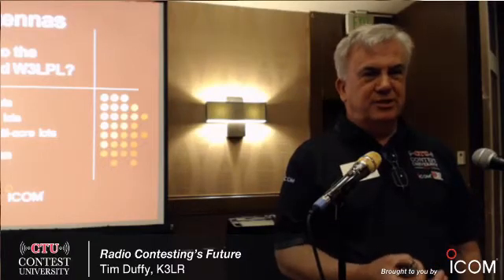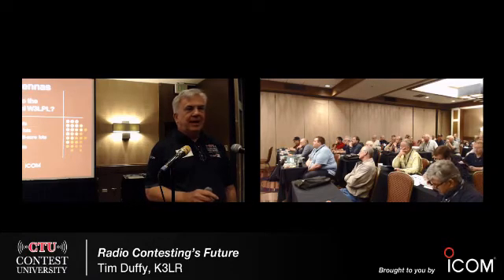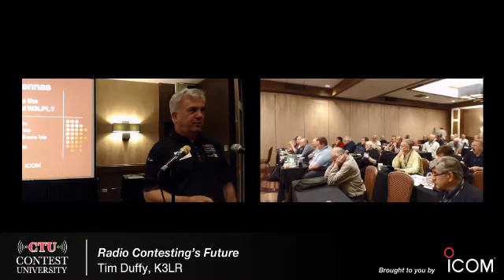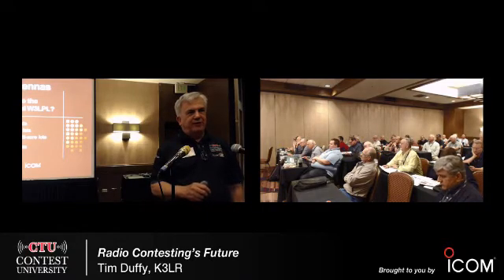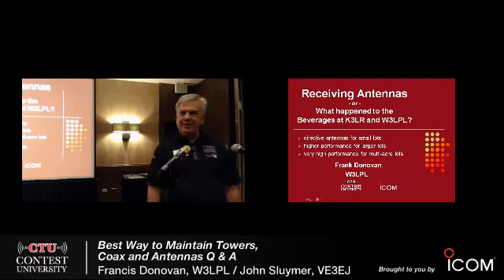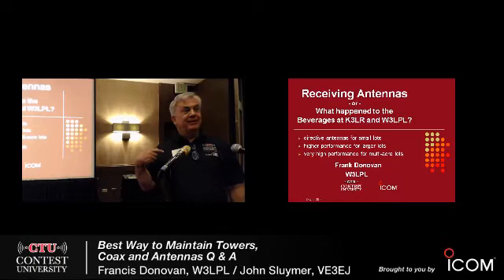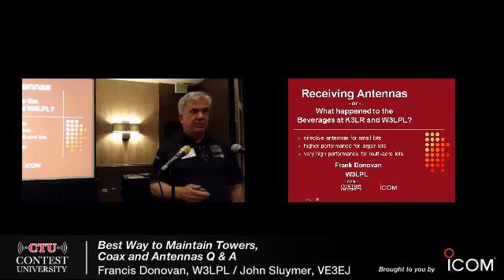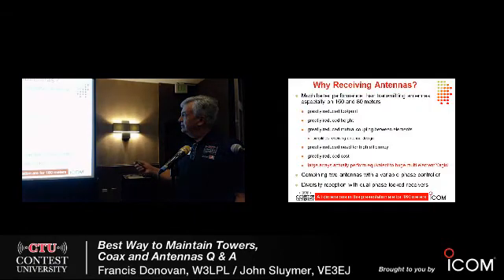CTU 2014 - Session 5 - Receiving Antennas (Determined by vote)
Contest University at Dayton Hamvention 2014 - Session 5 - Receiving Antennas (Determined by vote)

Presented by Icom America Inc.